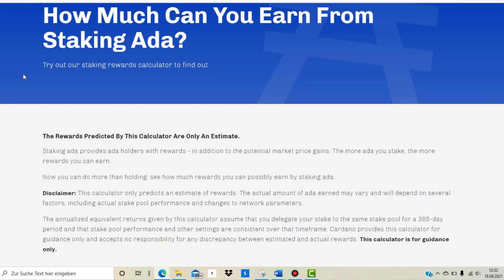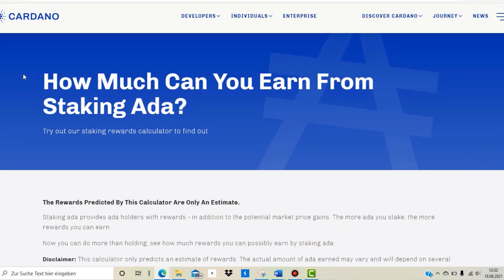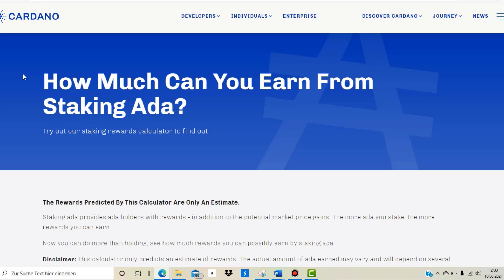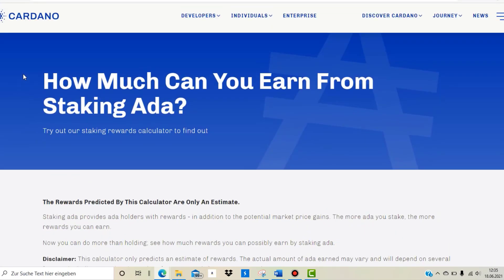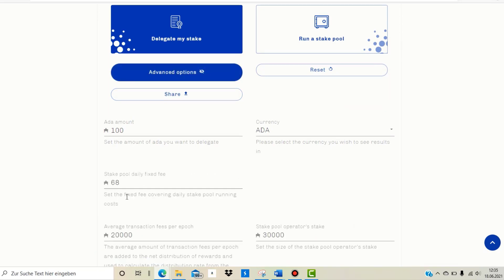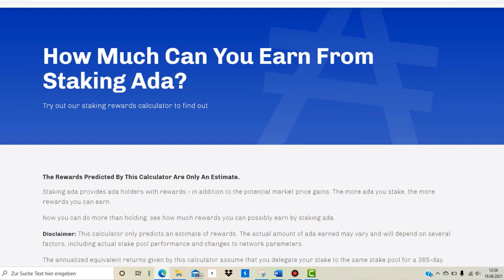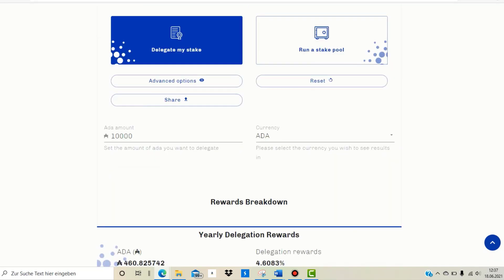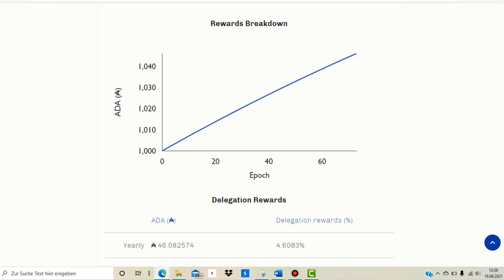Cardano (ADA) - How To Calculate Staking Rewards? Cardano Passive Income Free Staking Calculator!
How to calculate Cardano (ADA) staking rewards? How much can you earn in passive income when you stake Cardano? In this video I talk about a free Cardano staking calculator that you can use to calculate how much you can earn in passive income with ADA (Cardano)!